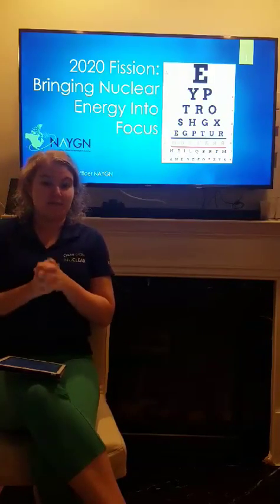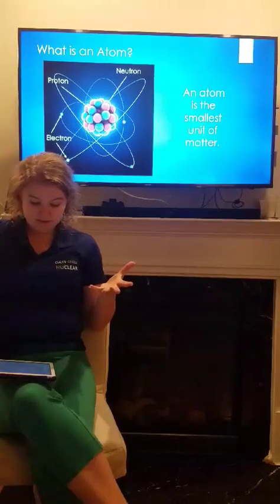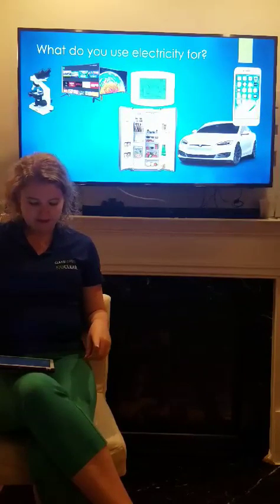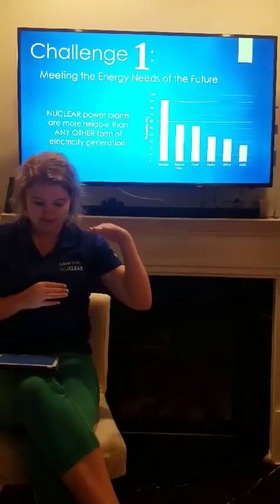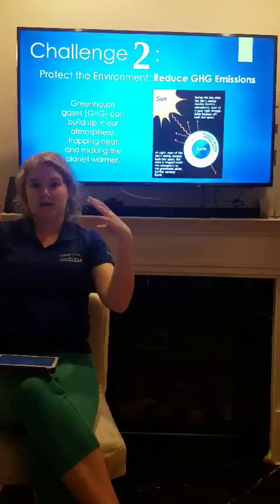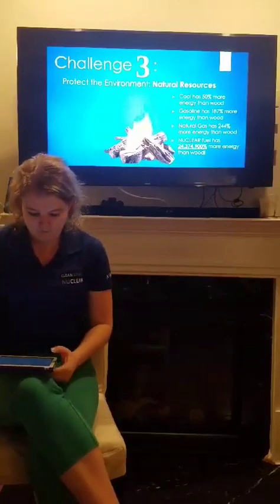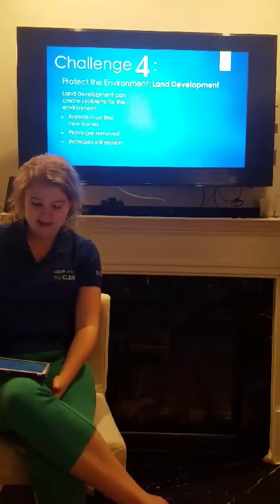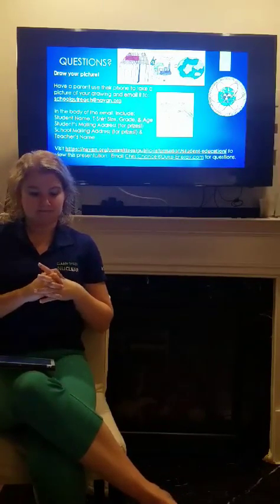2020 NAYGN Drawing Contest Presentation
The North American Young Generation in Nuclear (NAYGN) is a not-for-profit organization that unites young professionals who believe in nuclear science and technology and are working together throughout North America to share their passion for a field that is alive and kicking.

In support of our desire to communicate the benefits of nuclear power to the general public, we would like to invite your school to participate in our Annual Drawing Contest. {Your chapter name}, the local NAYGN chapter, will visit your school, give a brief presentation to 4th and/or 5th graders on the topic and rules of the contest, and encourage them to participate. This year the theme is “2020 Fission: Bringing Nuclear Energy Into Focus”.
Selections from the drawings received by Friday, September 4, 2020, will be displayed, voted on and chosen online through public voting on the NAYGN in August 2020.

Winners will receive the following awards:
• 1st Place – Science Books, KiwiCo 3-month Subscription, NAYGN T-Shirt, Honorary Membership, Award Certificate, Class “Treasure Box
• 2nd and 3rd Place – KiwiCo 1-month Subscription, NAYGN T-Shirt, Honorary Membership, Award Certificate
• For Each Winner’s School Library – A collection of books and reference materials about nuclear science and technology with the name of the winning student inside the cover, honoring their accomplishment.